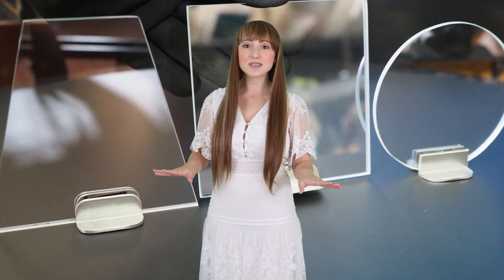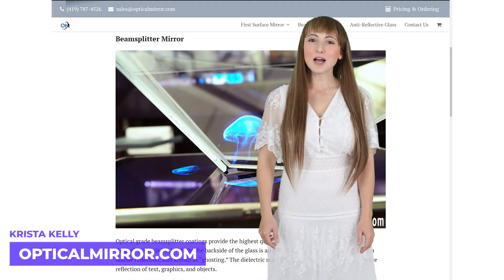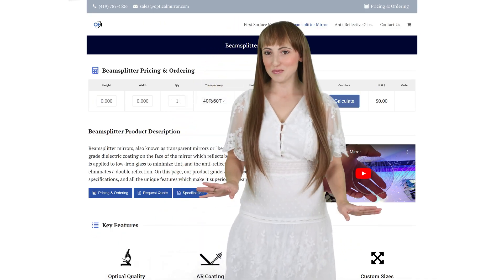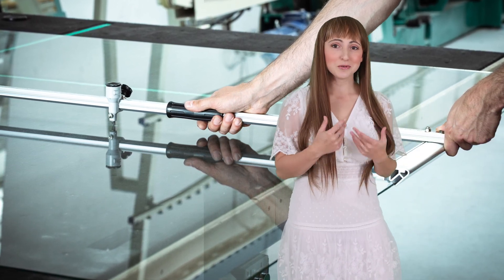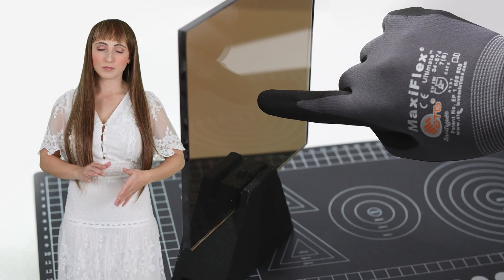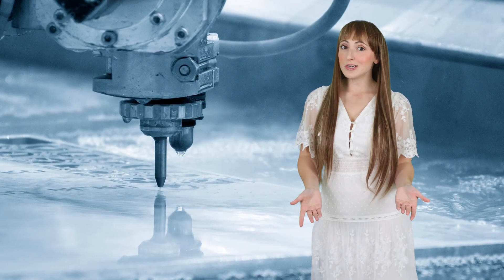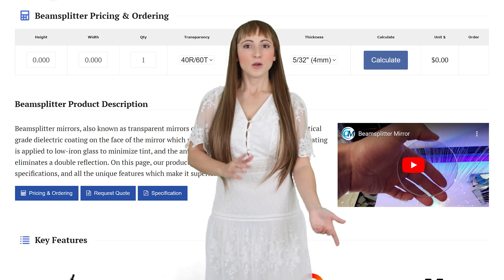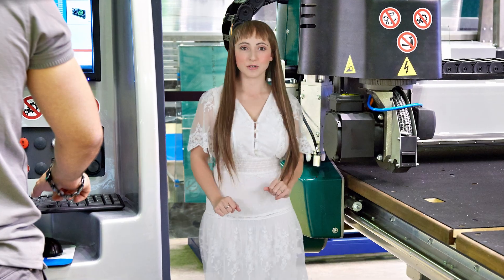Optical Beamsplitter Mirror For Science & Engineering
An optical beamsplitter provides flawless clarity through the mirror, while simultaneously providing a crisp reflection off the surface. The reflective side has a tint-free dielectric mirror coating, and the backside has an antireflective coating to prevent a double image.

Every week, we bring you new lessons based on our experience manufacturing optical glass and mirrors.